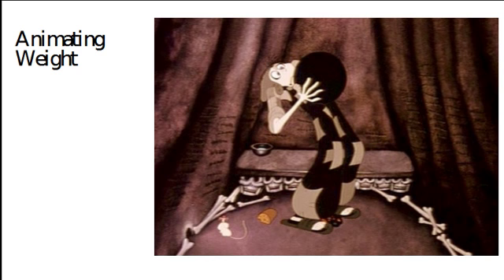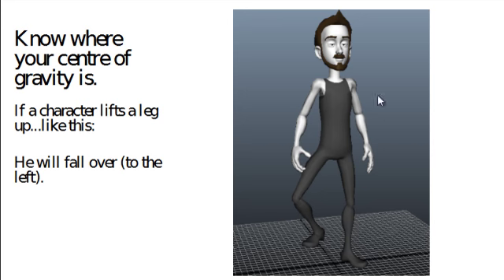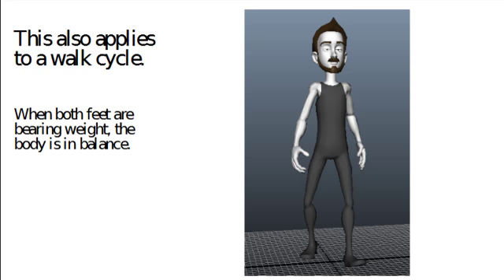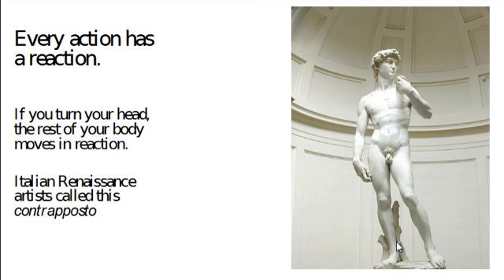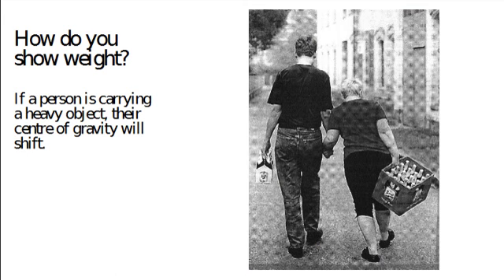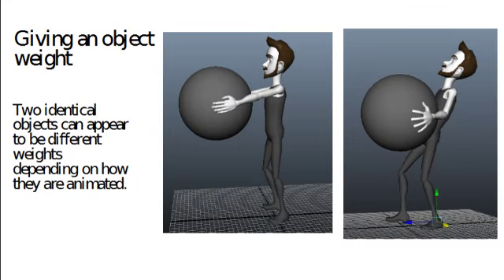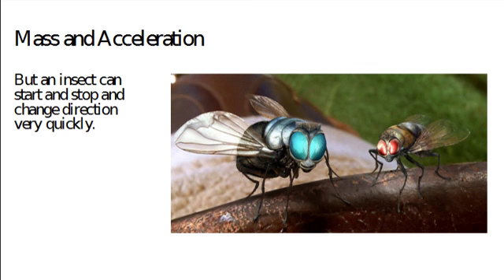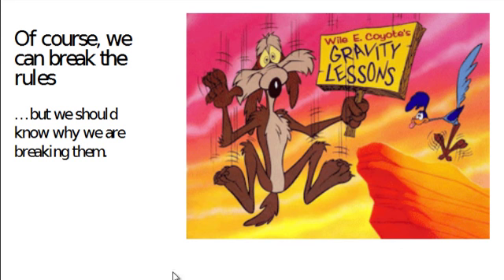Animating Weight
An introduction to the principles of weight and balance in animation. How to simulate weight.